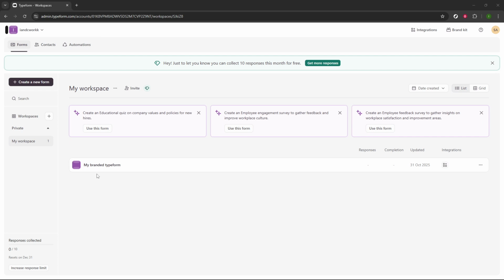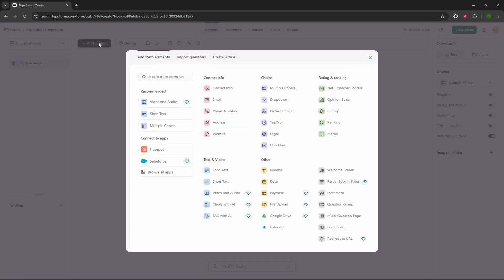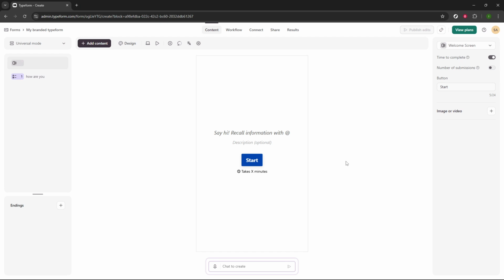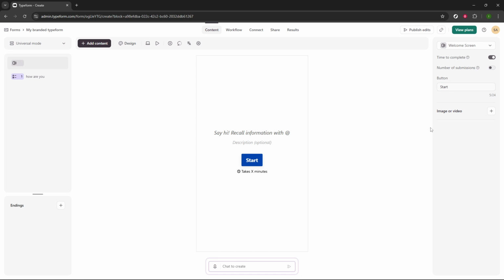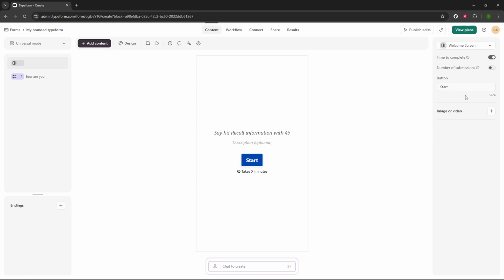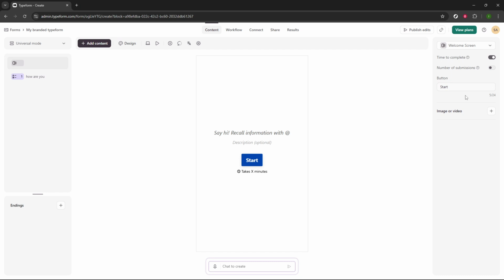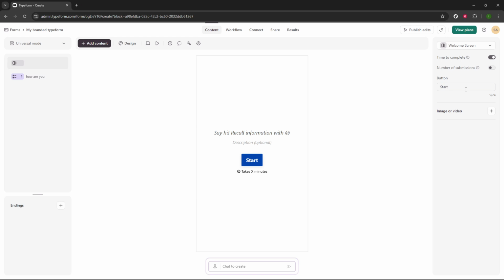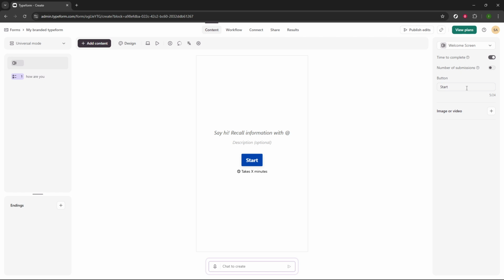How To Add Time In Typeform Survey (Quick Guide)